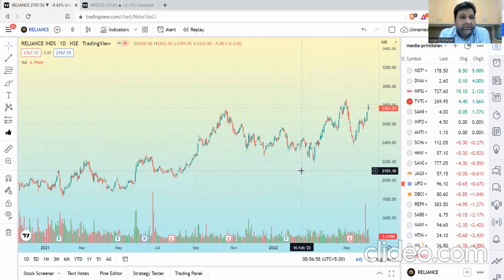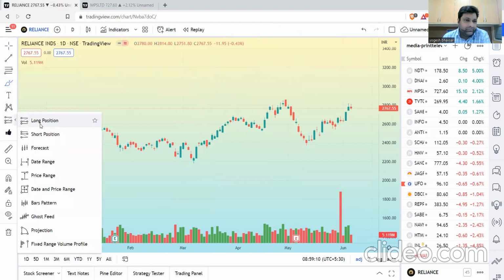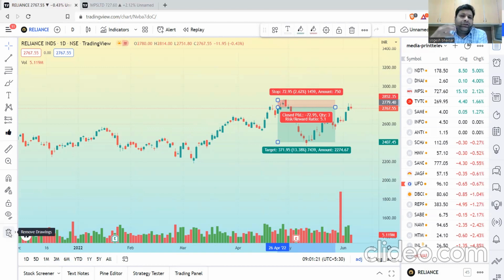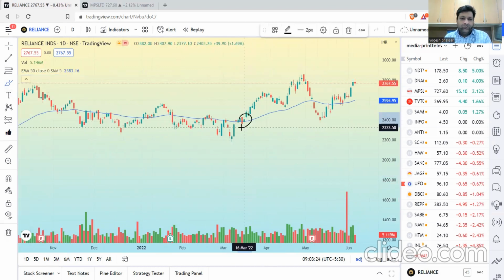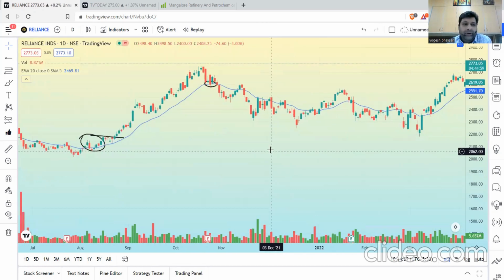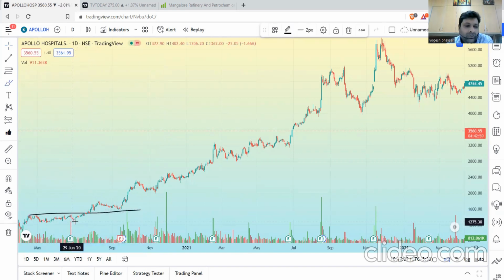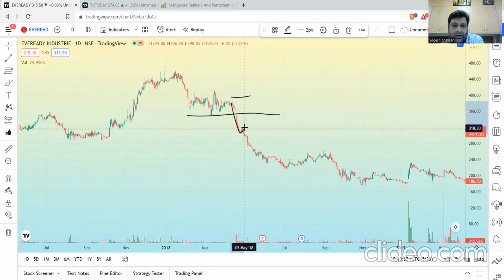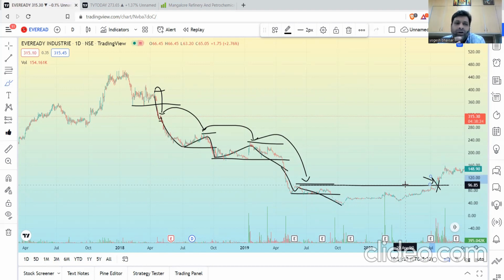HOW TO SELECT STOPLOSS FOR YOU TRADING STYLE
A LOT OF TRADERS ARE CONFUSED ABOUT WHERE TO KEEP THEIR STOP LOSS, MAJOR ISSUE IS THEY DON'T PUT STOP LOSS AT THE RIGHT PLACE BUT AT THE PLACE WHERE THEY FEEL COMFORTABLE, BUT THATS HOW NOT THE MARKETS BEHAVE, MARKETS ARE HERE TO TAKE AWAY FORM YOU, ONE NEEDS TO HAVE AN EDGE.
SMALL VIDEO ON HOW TO USE THE STOP LOSS HOPE YOU WILL LIKE IT

YOU CAN GET IN TOUCH.

BE THE SMART ONE AND CHOICE THE RIGHT MENTOR.